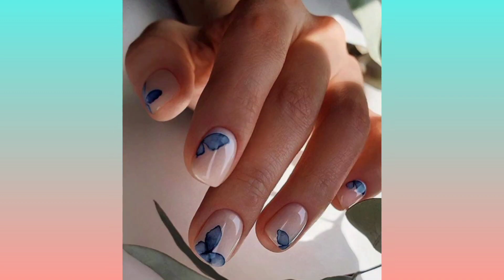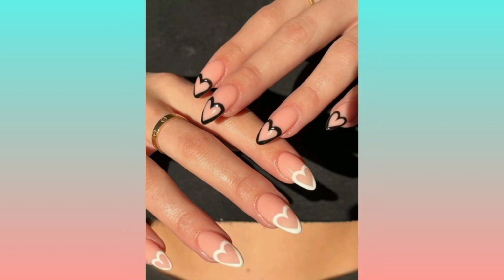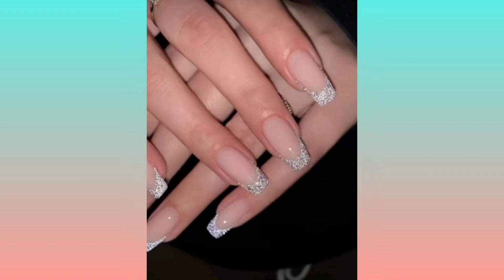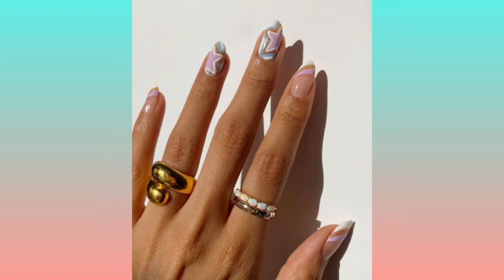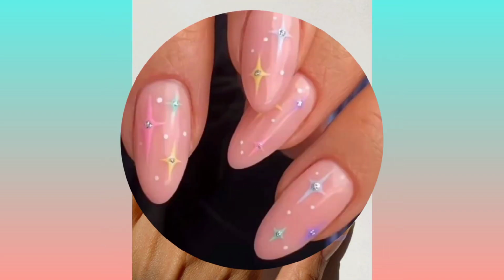Unique And Easy August Nail Designs||Nail Art for Beginners#nailart